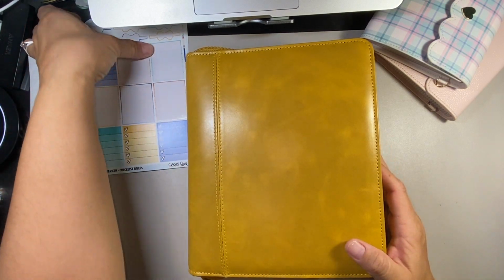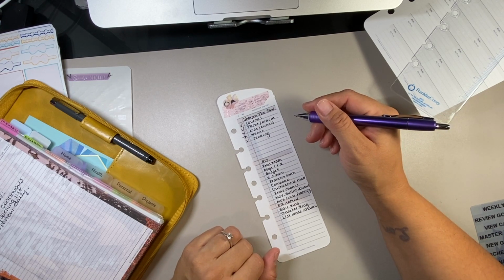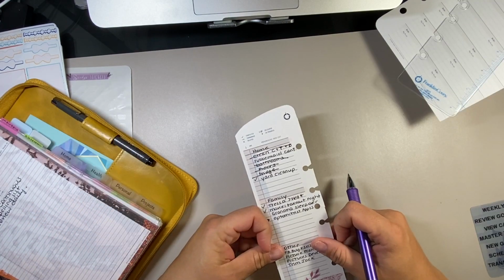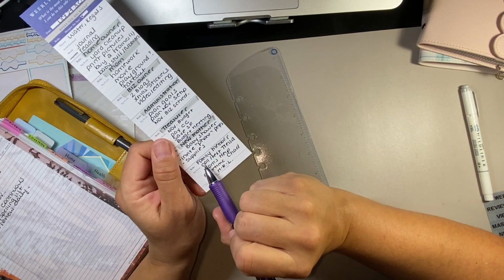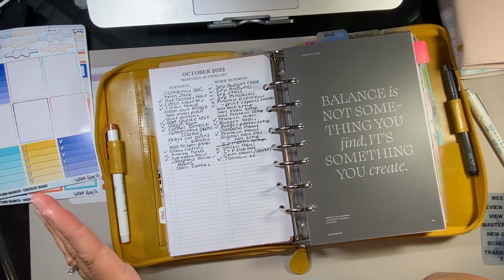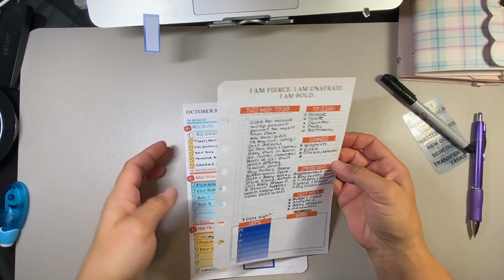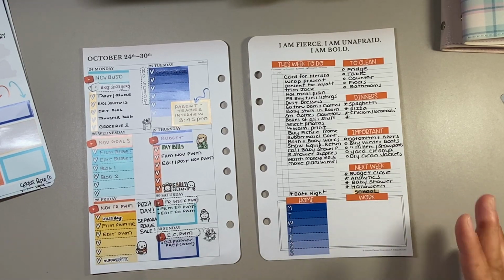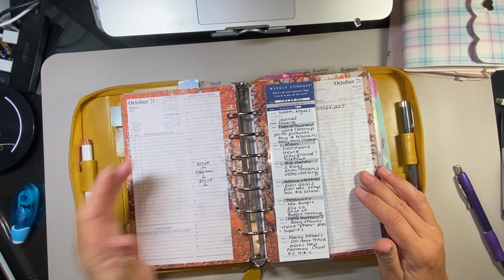Franklin Classic Plan With Me || October 24 - 30th, 2022 || Golden Aspen Binder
Thanks for checking out today's video, Franklin Classic Plan With Me || October 24 - 30th, 2022 || Golden Aspen Binder!

Cheers 🍻

CHAPTERS:
0:00 - 3:37 Intro
3:38 - 14:39 Review Goals
14:40 - 22:43 New Goals
22:44 - 32:10 Calender & Transfer Tasks
32:11 - 48:31 Schedule Week
48:32 - 50:30 Outro

Sandra Dahl
CANADA

My Etsy Shop
ref=profile_header

FRANKLIN COVEY PRODUCTS:
1. Seasons Day on Two Pages Planner Inserts
2. A Beautiful Life Weekly Planner
7. 7 Habits Day on Two Pages
9. A Beautiful Life Binder
10. Blooms a Day on Two Pages Planner Inserts